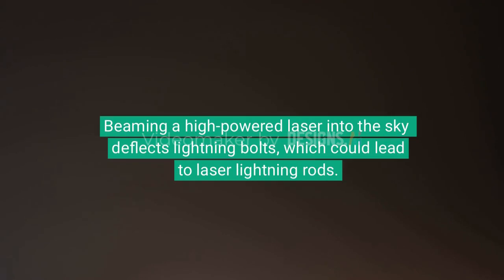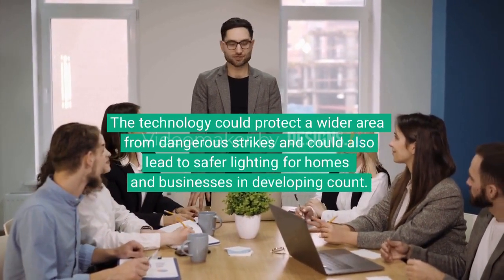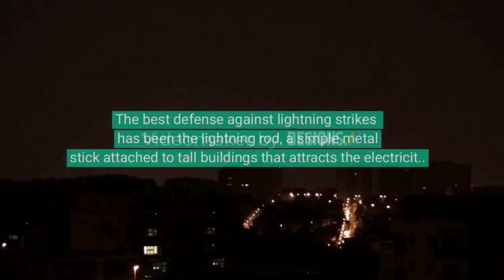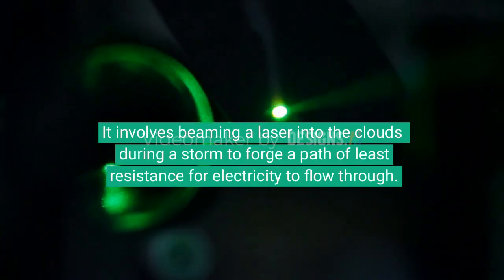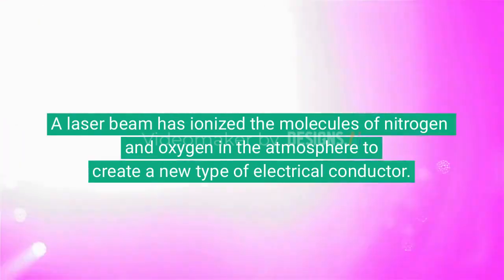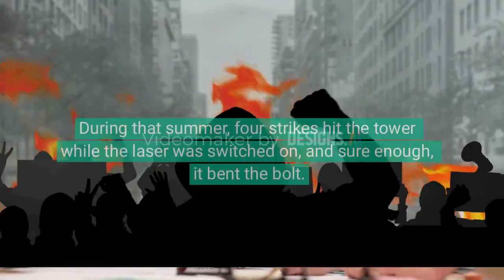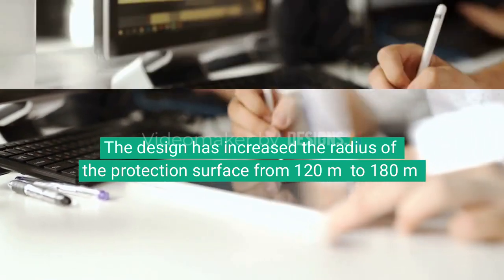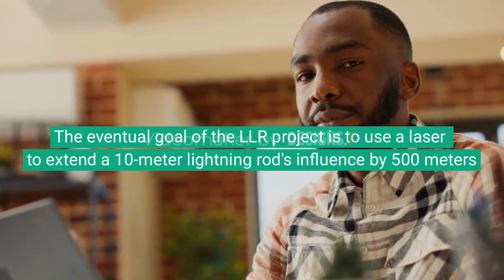For The First Time Scientist use lasers to steer Lightning Bolts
"Welcome to PMedia Link video Channel"

PMedia Link's video channel has amazing content for every moment of your day. From their small, cluttered houses to the inspiring scenery of the world, PMedia Link has something for just about every aspect of your daily life—and it's all on YouTube!

There is a lot of stunning scenery to behold out there.

To find motivational and uplifting videos, check out PMedia Link, a video channel. Videos are available on a wide variety of subjects, from travel and cuisine to health and self-improvement. PMedia Link has more videos on cooking, traveling, eating, and health.